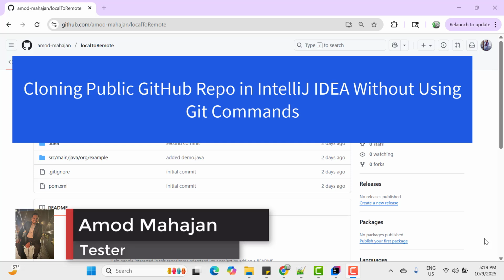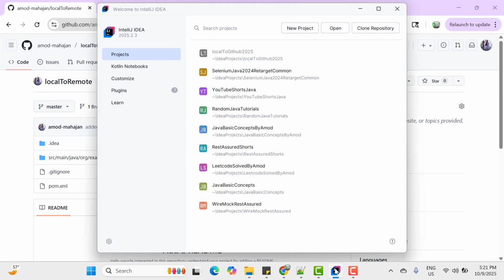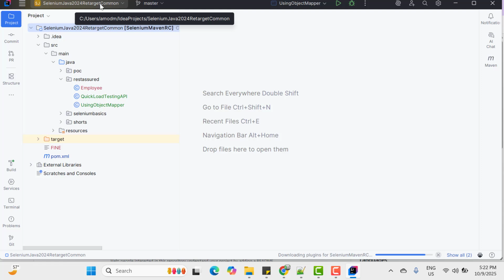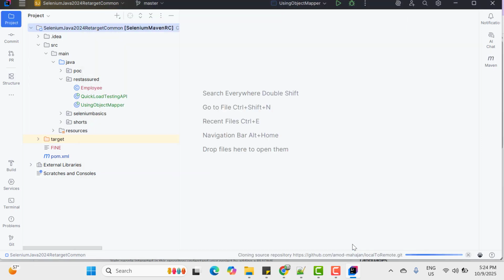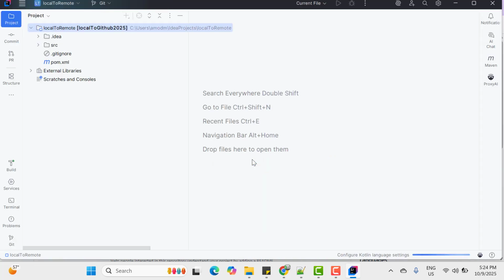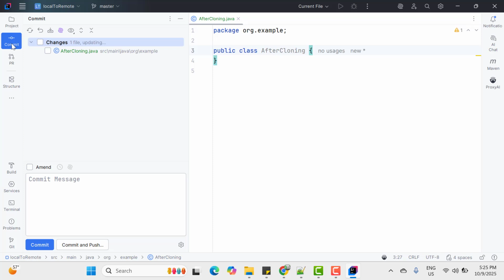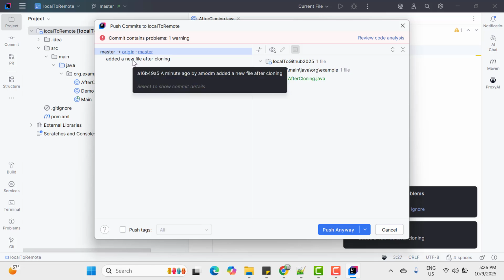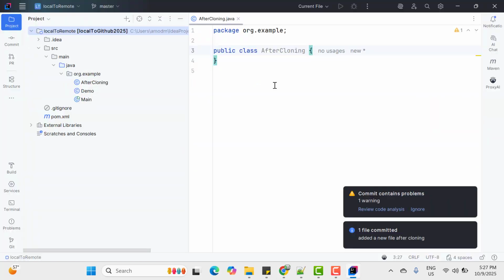Clone Any Public GitHub Repo in IntelliJ IDEA — No Git Commands Needed!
In this video, you’ll learn how to clone any public GitHub repository in IntelliJ IDEA without typing a single Git command! 🚀
If you’re new to Git or just prefer using IntelliJ’s built-in features, this tutorial is perfect for you.
We’ll walk through step-by-step how to connect IntelliJ IDEA with GitHub, find your favorite repository, and clone it directly into your project workspace — no terminal or command line required!

📘 What You’ll Learn:

How to open Git tool window in IntelliJ IDEA

How to clone a public GitHub repository without using Git commands

How to explore and work with the cloned project

Quick tips for beginners using IntelliJ and GitHub

👉 Perfect for beginners, Java developers, and automation testers who want to manage code easily in IntelliJ IDEA.